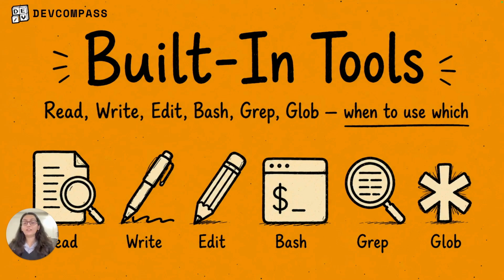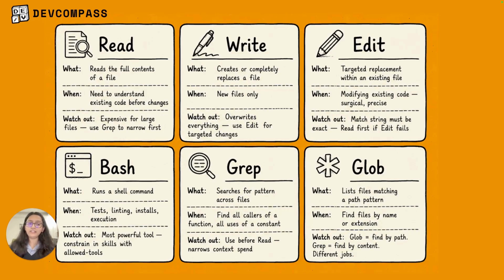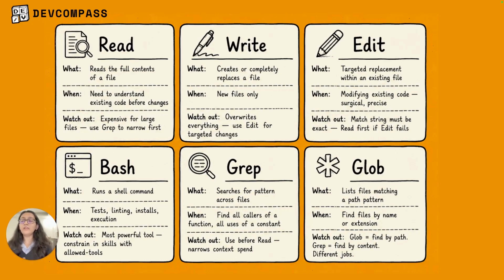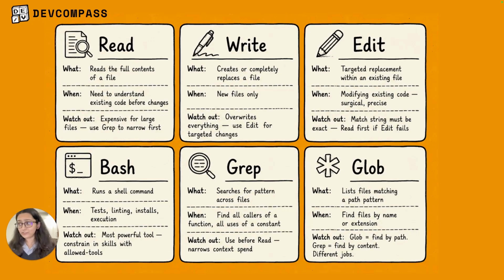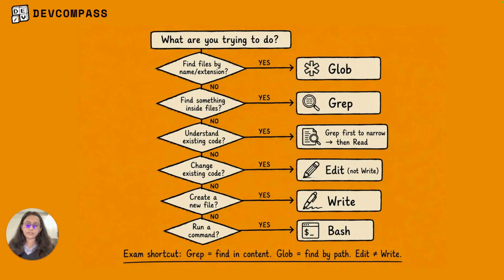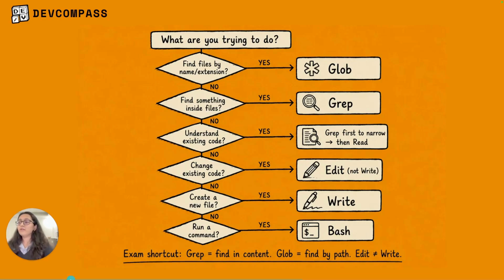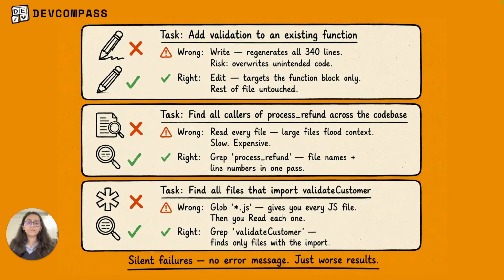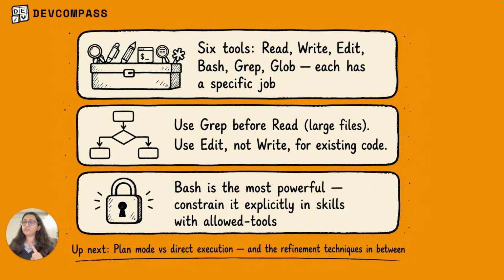#20 Claude Code Built-in Tools | DevCompass | Claude Certified Architect Prep Cohort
Claude Code has six built-in tools. Every task you give it gets broken down into calls to some combination of these six. Understanding which tool Claude reaches for and why makes you a better Claude Code user, a better debugger when things go wrong, and better at writing skills with allowed-tools that actually constrain the right things.
What you'll learn:

What each of the six built-in tools does and when to use it
The key distinctions: Grep finds in content, Glob finds by path, Edit is not Write
The tool selection flowchart for choosing the right tool for each task
Three anti-patterns that produce worse results silently: Write on existing files, Read instead of Grep, Glob instead of Grep
Why Bash is the most powerful tool and needs explicit constraints in skills
How to use Grep to narrow context before using Read on large files

If you're working with Claude Code, understanding tool selection prevents silent failures where tasks complete but produce wrong or inefficient results.